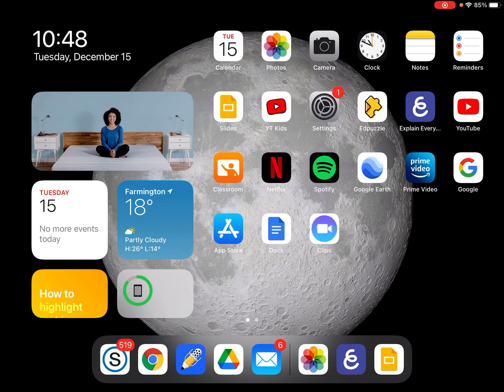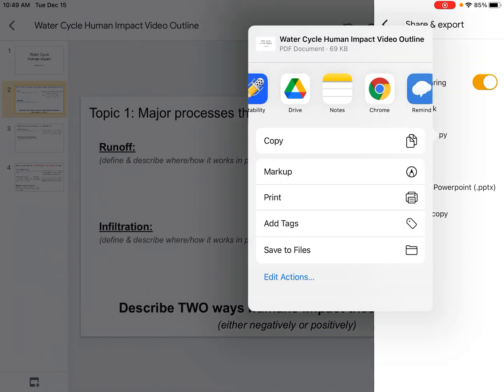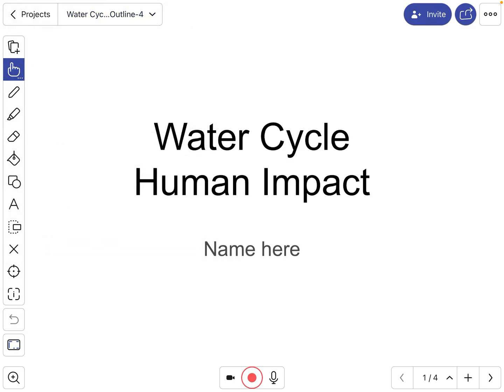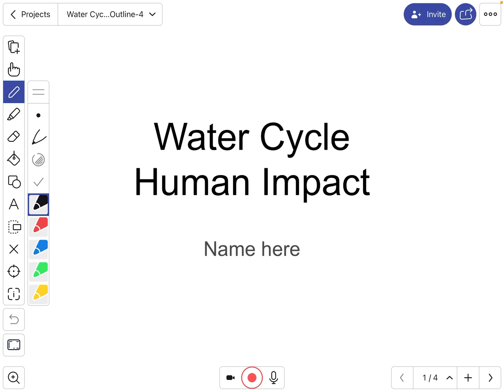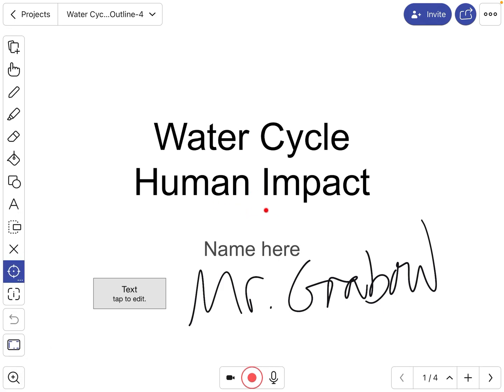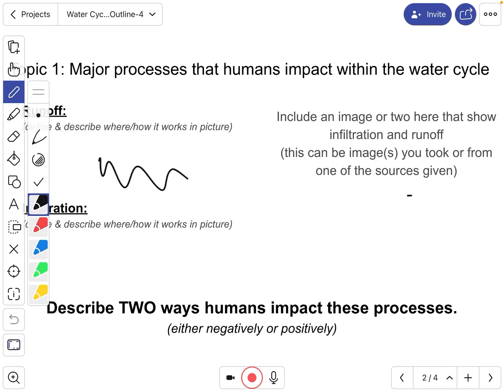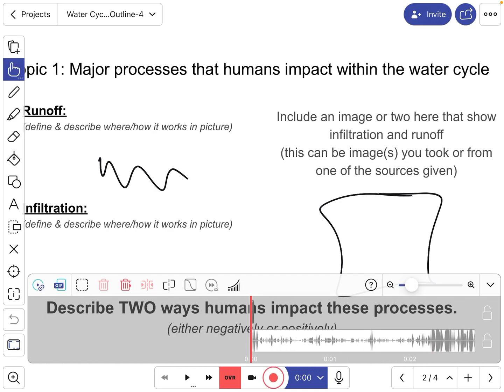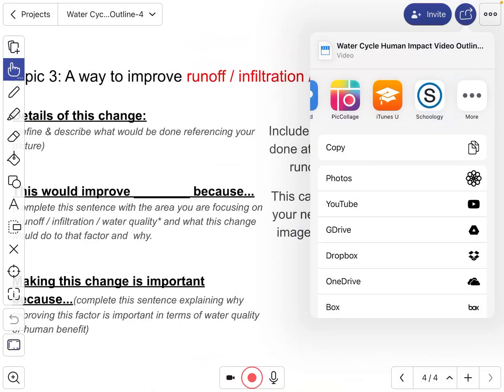How to use Explain Everything